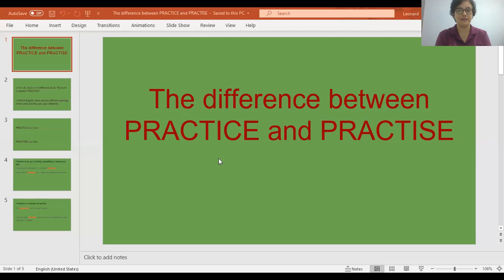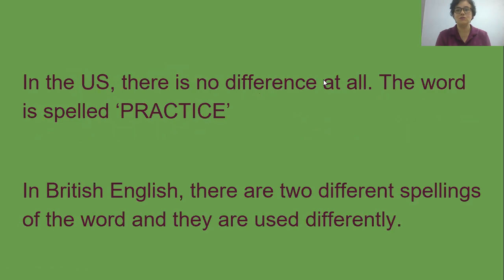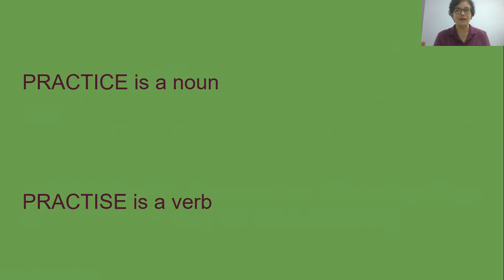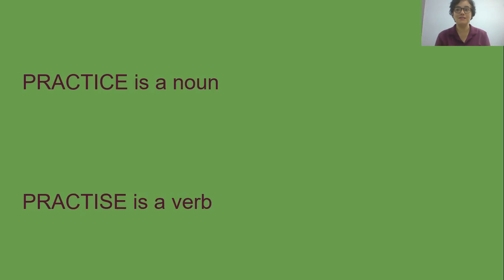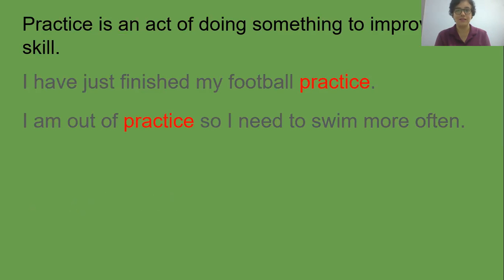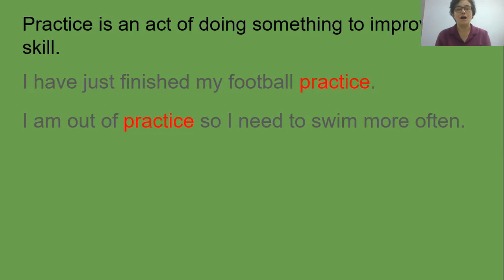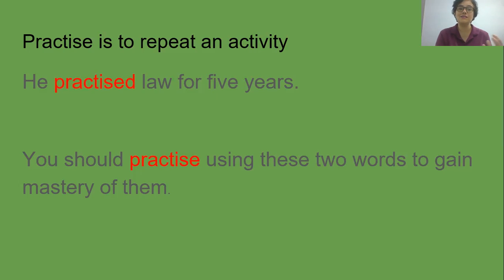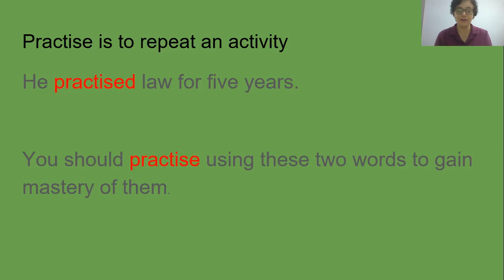The Difference Between Practice and Practise- Two Confusing Words! (British English)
In British English, the two confusing words 'practise' and 'practice' have different spellings and are used differently in sentences. This lesson will help you to learn the difference between practice and practise in an easy way.